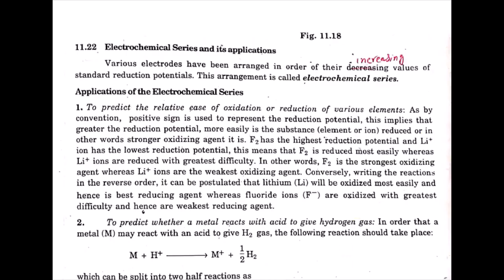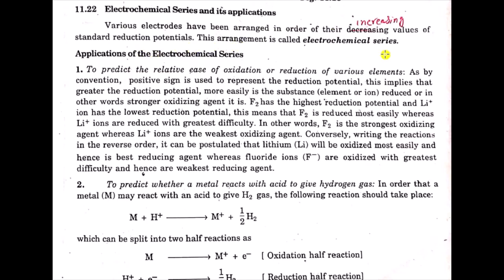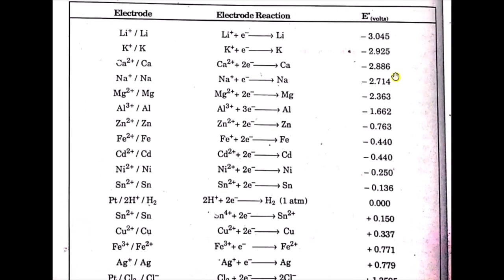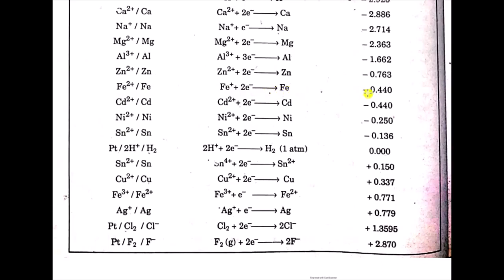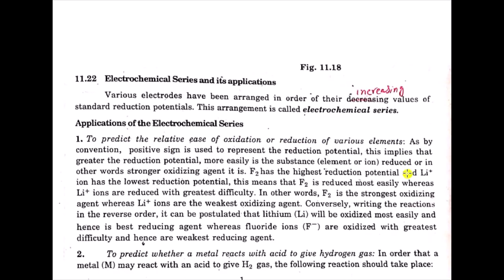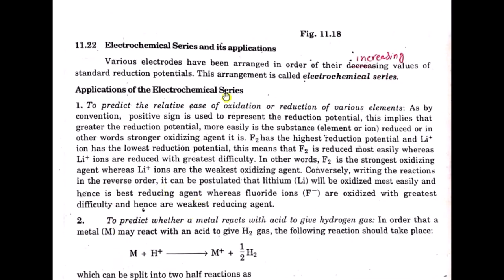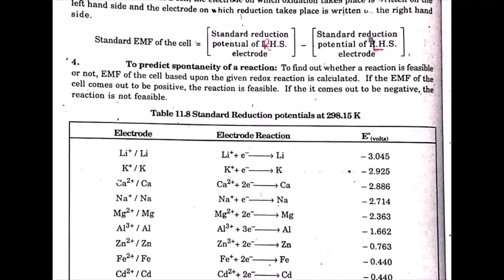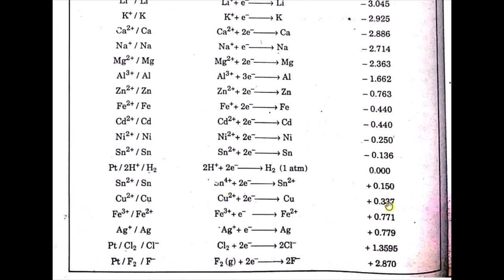Lecture # 4 Electrochemical Series and its Applications - ELECTROCHEMISTRY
This video lecture explains the detailed study of Electrochemical Series and its Applications.